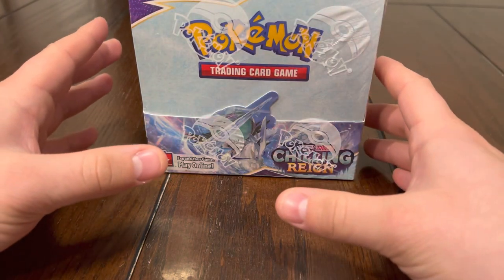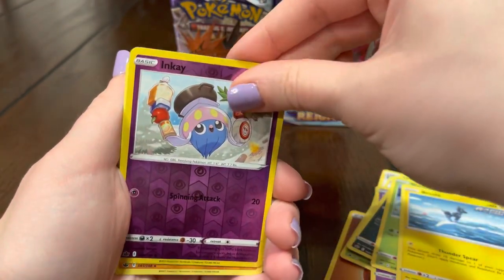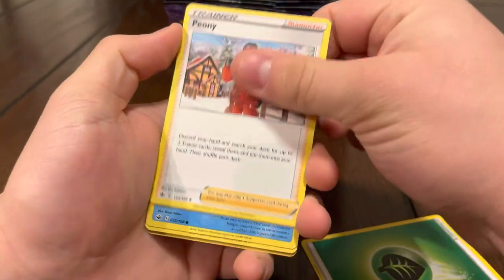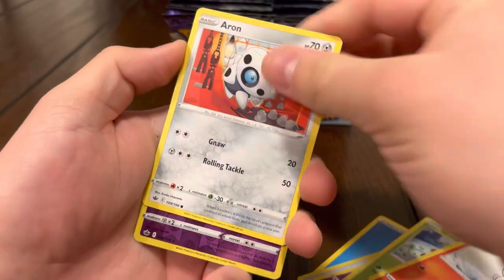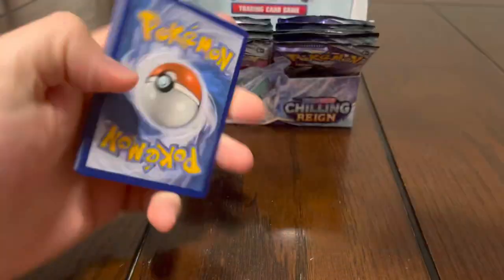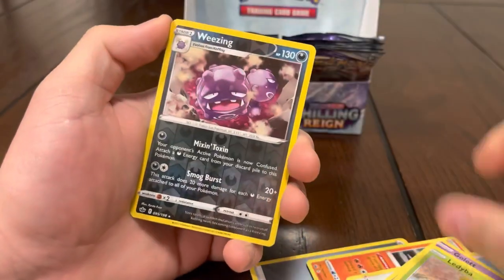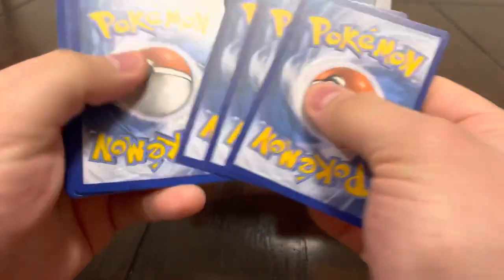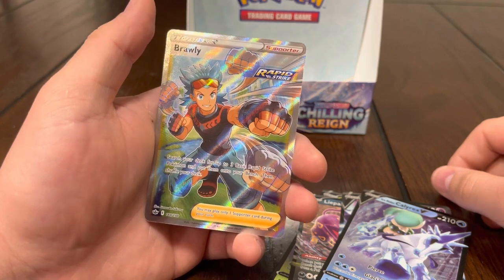Opening THE WORST Pokémon Chilling Reign Booster Box EVER!!! (HOW IS THIS POSSIBLE!?)😭🥶❄️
We appreciate all of the support from each and every one of you!!

In this video we open up a Chilling Reign booster box in order to chase some alt art cards and gold Pokémon cards. Chilling Reign has not been very good to us and continues to be bad luck with our WORST booster box yet. We still had tons of fun filming this video and hope you guys enjoy!!❄️🥶👊🏼